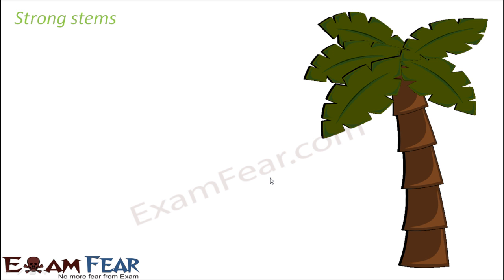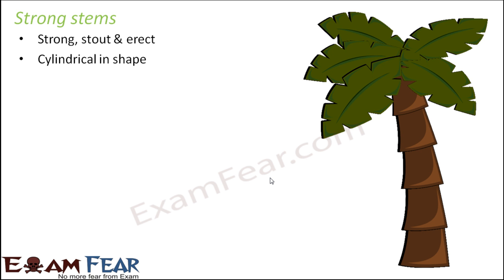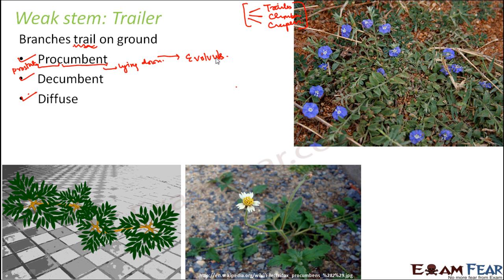Biology Morphology of Flowering Plants part 9 (Aerial Stem: Strong, Weak stem) CBSE Class 11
Biology Morphology of Flowering Plants part 9 (Aerial Stem: Strong, Weak Stem: Climber, Trailer) CBSE Class 11 XI